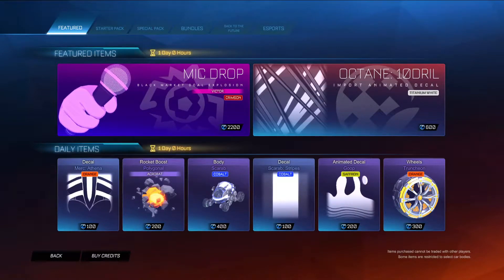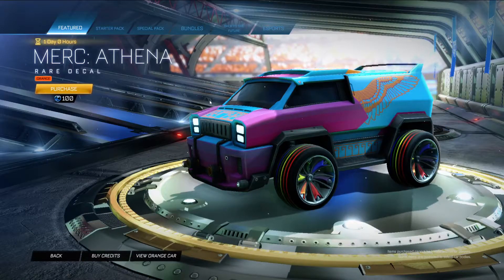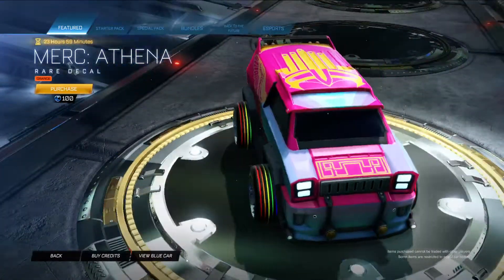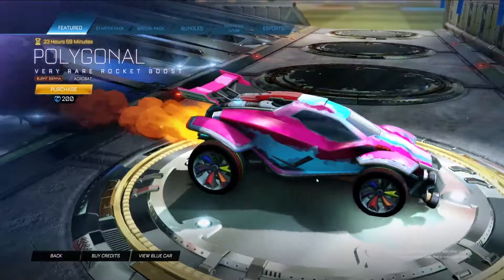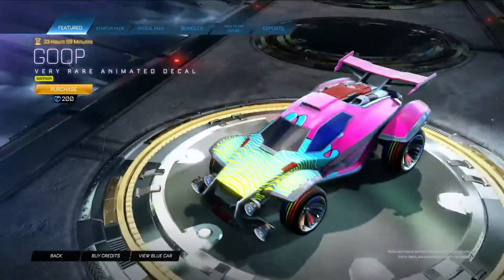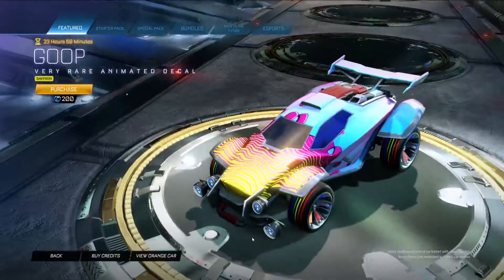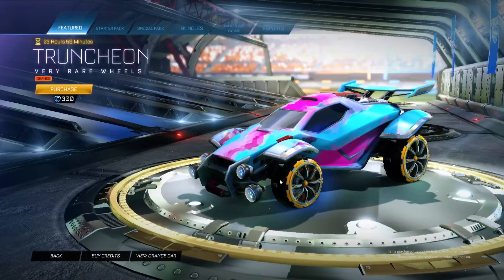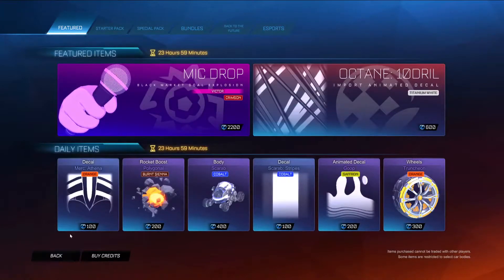*Very Rare* Saffron Goop Universal Animated Decal! | Rocket League Item Shop (21/7/2021)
Slimy..